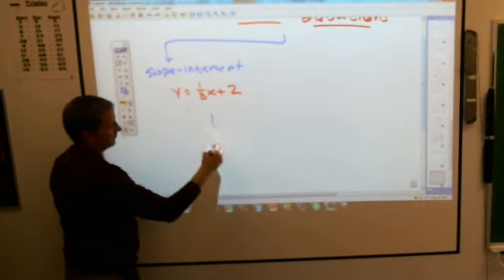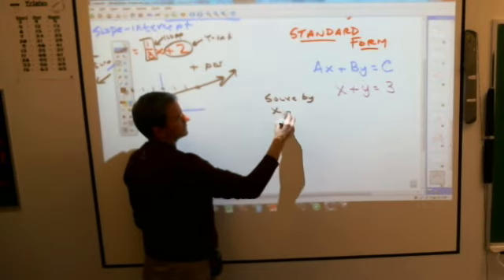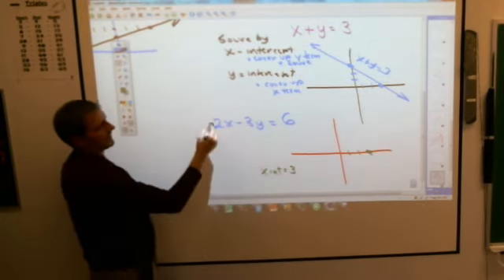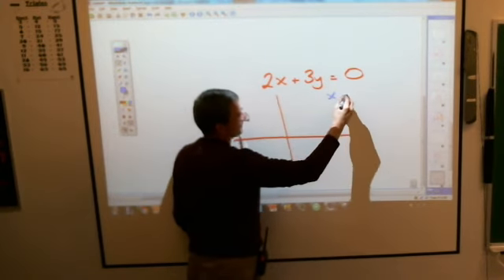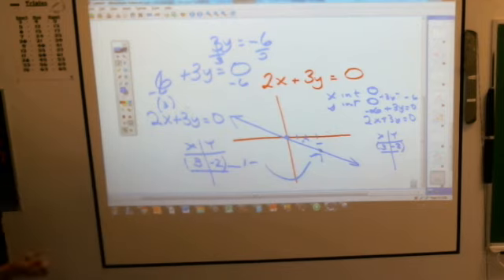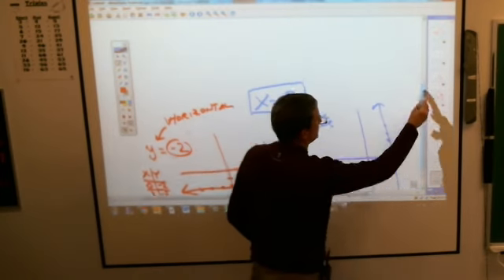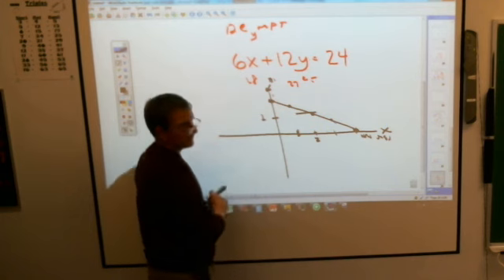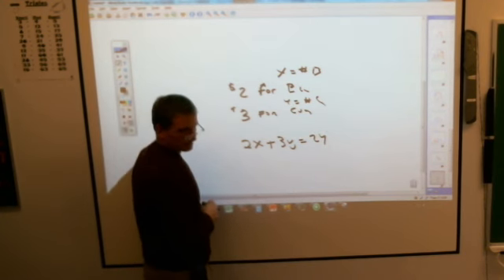8th Lesson 35 standard form linear equationns